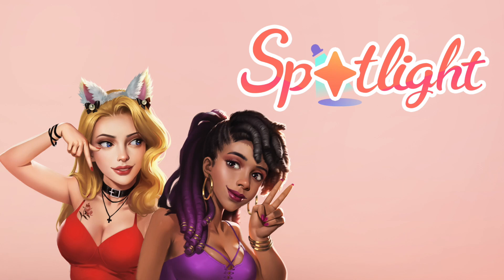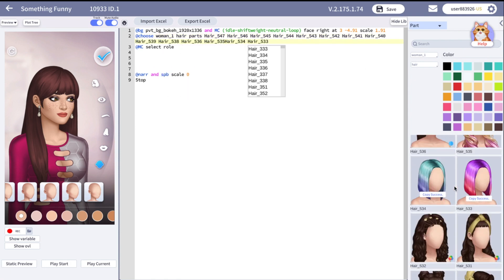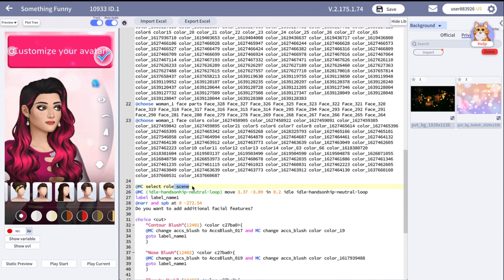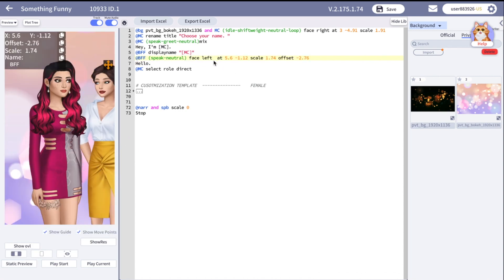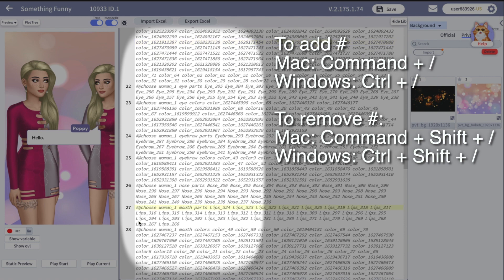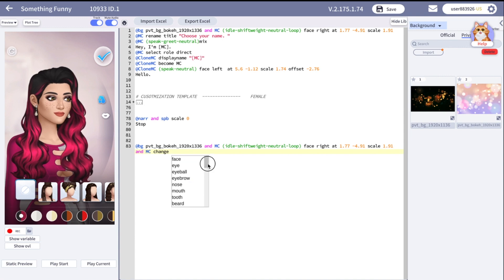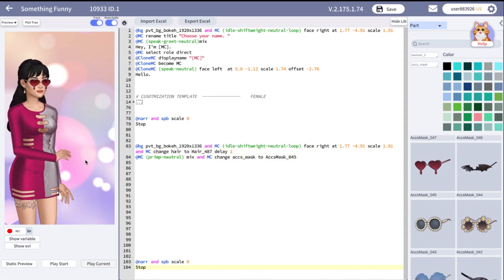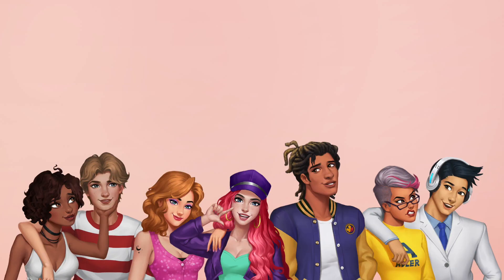Spotlight Creator Studio: Character Customisation / Hair&Lips Template / Change Characters Features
Hey Creator!
In this video, you'll learn how to allow your readers to customise a character on Spotlight, how to change facial features and parts of the outfits inside the script, and how to create hair and lipstick templates for your story.